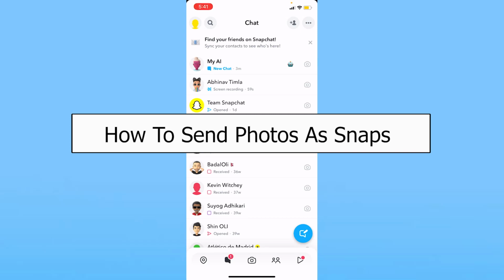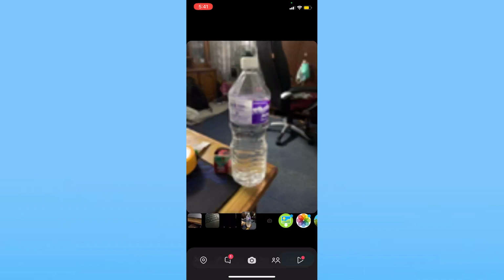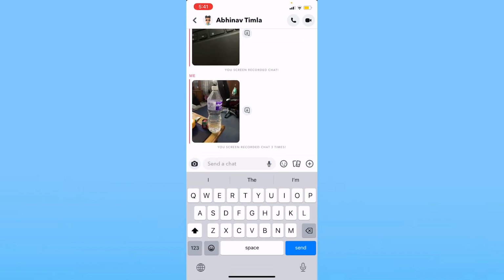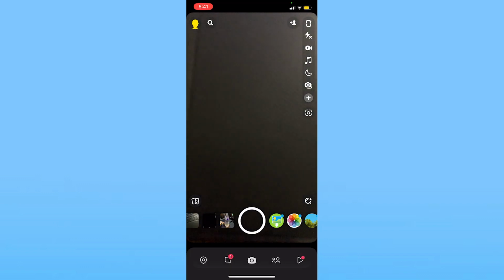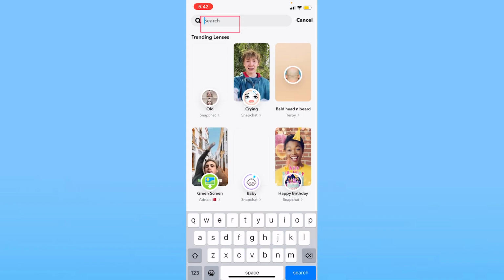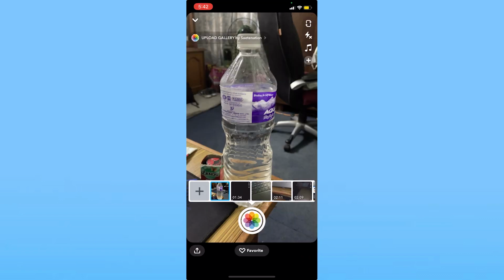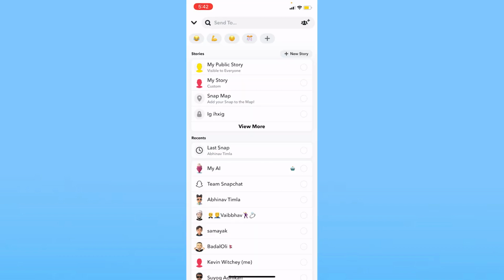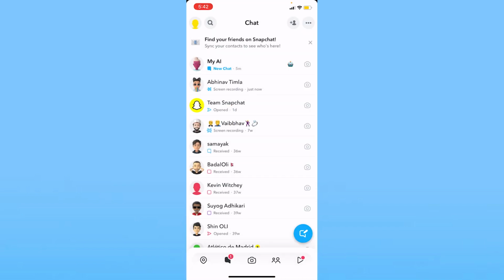How To Send Photos As Snaps on Snapchat (2023)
Confused about how to Send Photos As Snaps on Snapchat? This video explains the exact steps on how to Send Photos As Snaps on iphone. Learn the art of sending photos as Snaps with ease! Our step-by-step tutorial will guide you through the process, ensuring your snaps are picture-perfect every time. Whether you're a Snapchat newbie or looking to up your photo-sharing game, this video has got you covered.